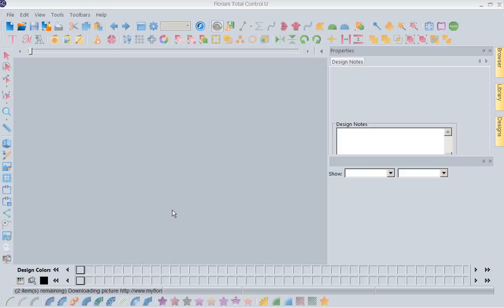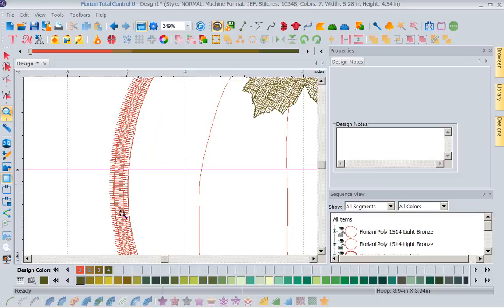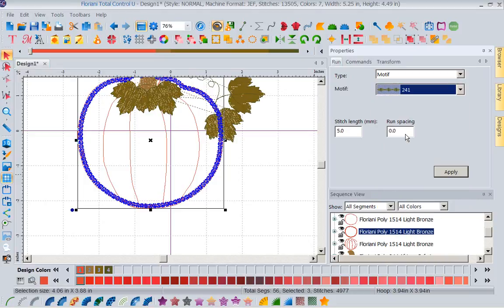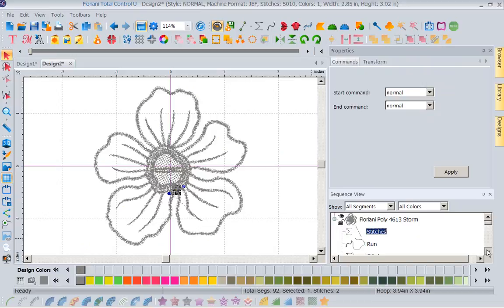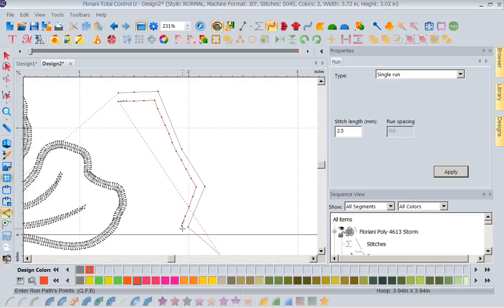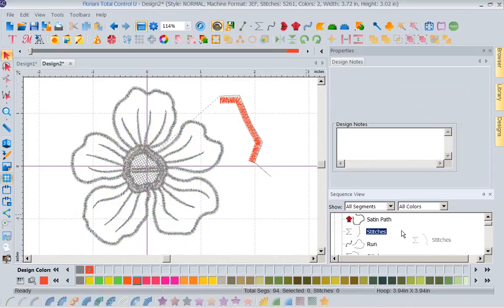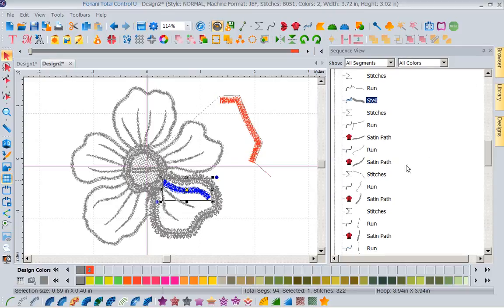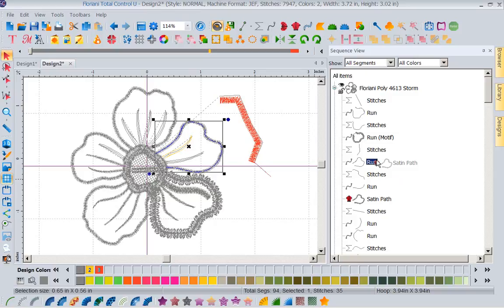Editing with the One Click Wonders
08/04/2015 - Floriani Educator Kathi Quinn walks you through One Click Wonders in the Floriani total Control U.  Why are some icons greyed out along the bottom row?  What can you do?  Kathi has the answers!